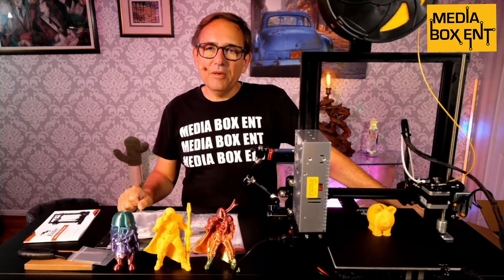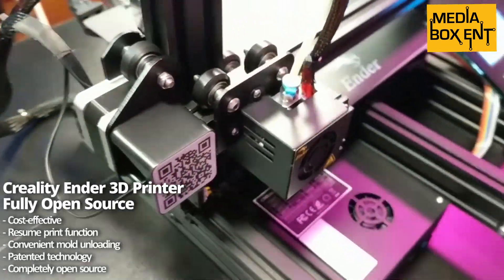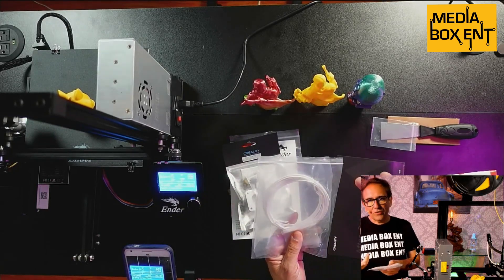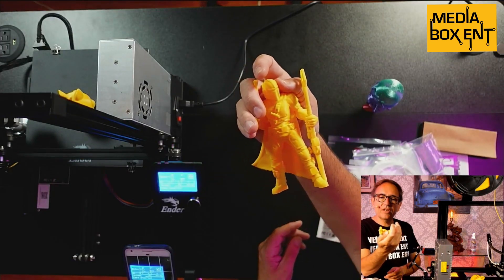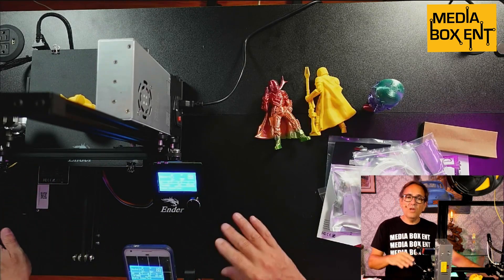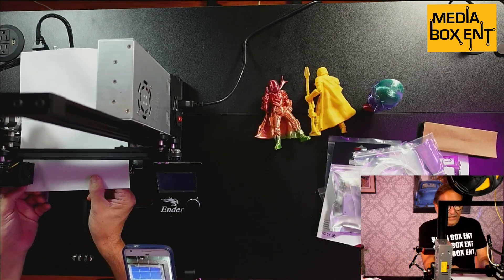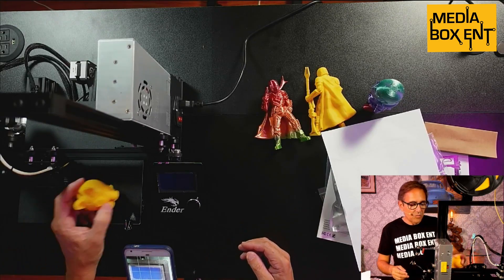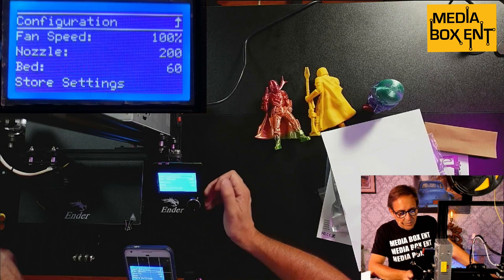Exploring the World of Creality 3D Printers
Introduction to Creality 3D Printers: Creality is a well-respected brand in the world of 3D printing technology, known for producing high-quality 3D printers at an affordable price point. With a variety of models available, it can be difficult to determine which Creality 3D printer is the best for your needs. In this article, we'll take a closer look at Creality 3D printers and answer some of the most frequently asked questions about this brand.

Creality Ender
Silk Purple PLA 1.75mm